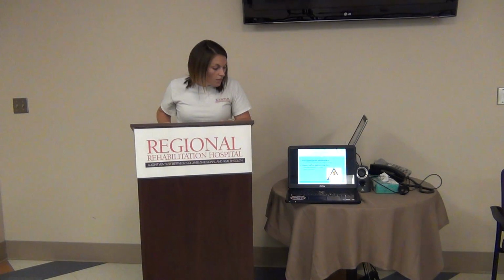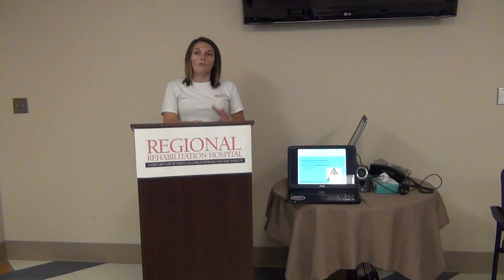Reducing patient falls